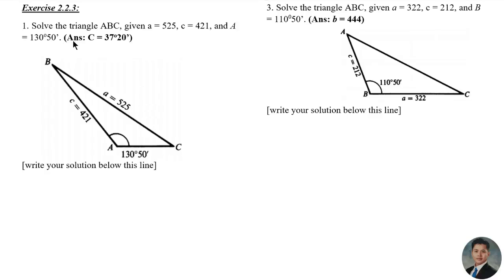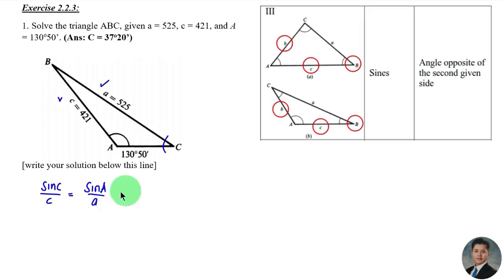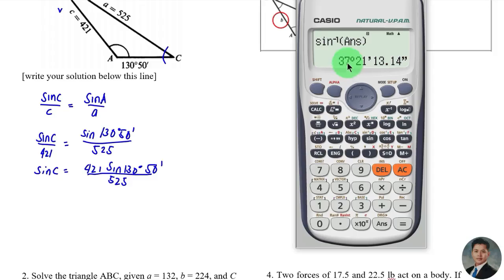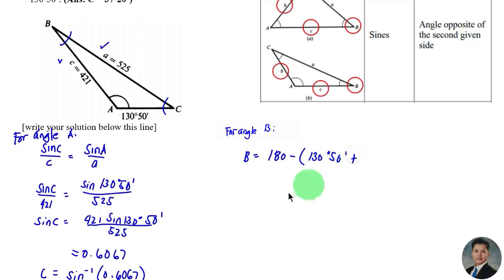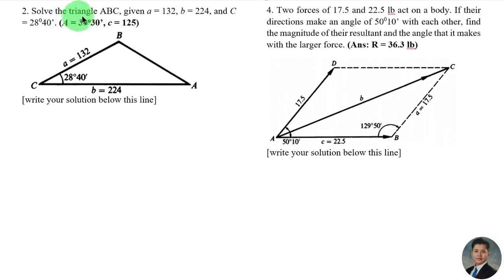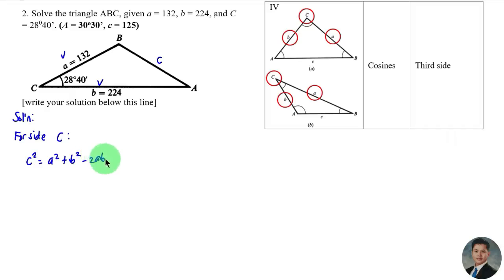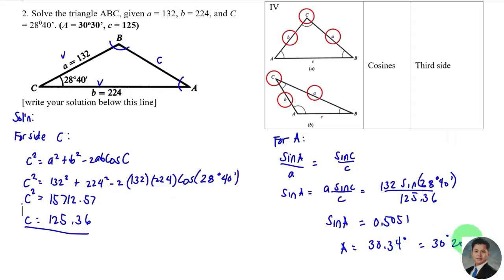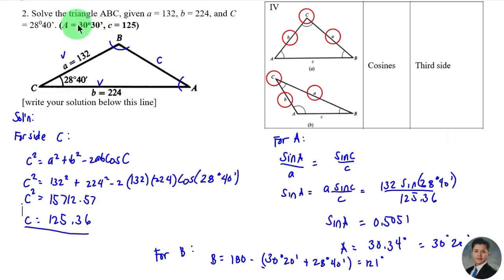Plane Trigonometry: Part 11 | Solution of Oblique Triangles | Exercise 1-2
This video presents two exercises for the topic Solution of Oblique Triangles using Sine and Cosine Laws.

Contents
0:00 Exercise 1
4:46 Exercise 2